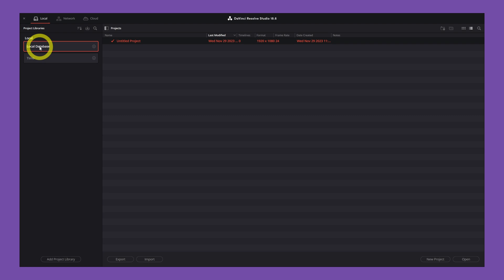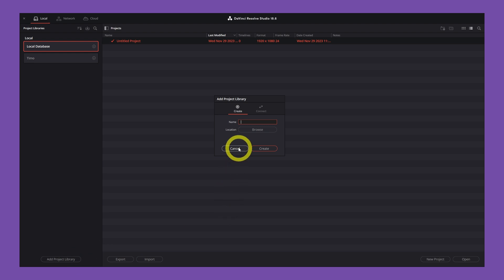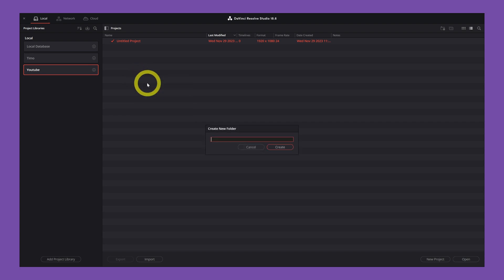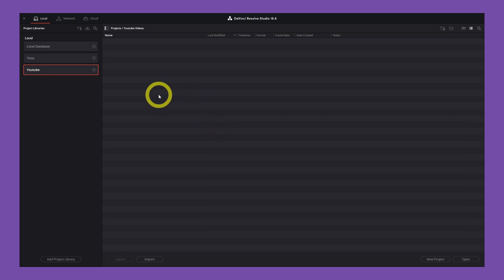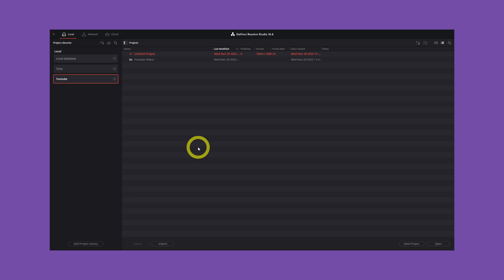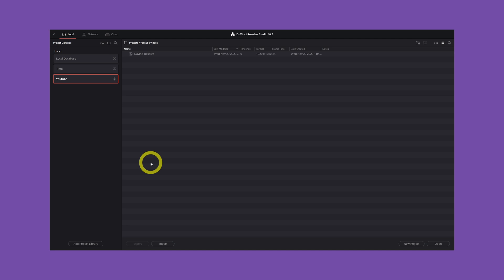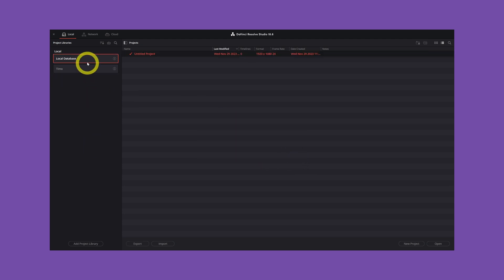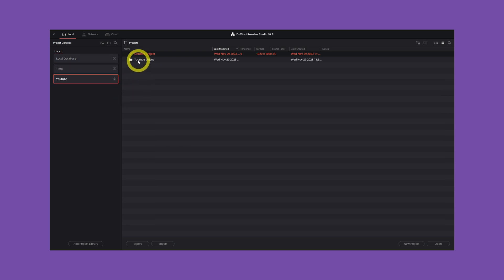Davinci Resolve For Beginners | How to use the Project Library Part 2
Day 2 of our DaVinci Resolve For Beginners Series! 🎥

Ready for more? Today, join me as we dive into the Project Library in DaVinci Resolve. We're keeping it simple and practical – no jargon, just the good stuff you need to know. Whether you're brand new to editing or looking to level up your skills, this one's for you!

𝗜 𝗮𝗹𝘀𝗼 𝗰𝗿𝗲𝗮𝘁𝗲𝗱 𝗮 𝗯𝘂𝗻𝗱𝗹𝗲 𝘄𝗶𝘁𝗵 𝗔𝗟𝗟 𝗳𝗶𝗹𝗺 𝘁𝗶𝘁𝗹𝗲𝘀 𝗜'𝘃𝗲 𝗲𝘃𝗲𝗿 𝗰𝗿𝗲𝗮𝘁𝗲𝗱 (𝟵𝟵 𝘁𝗶𝘁𝗹𝗲𝘀)